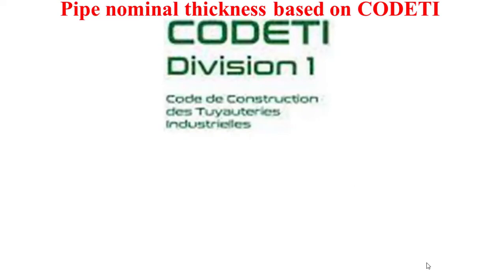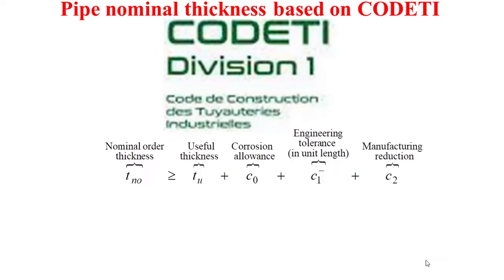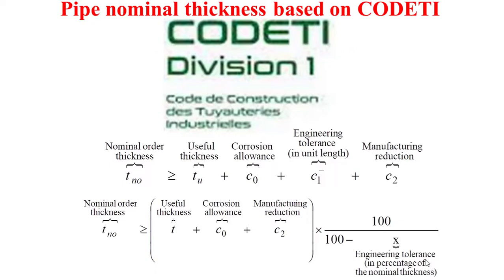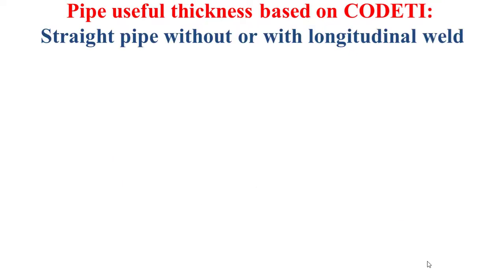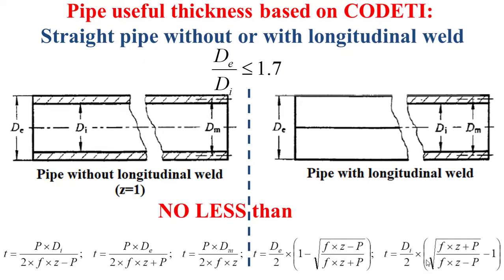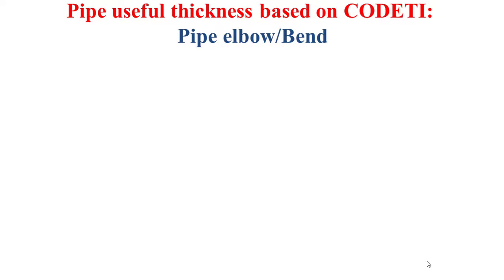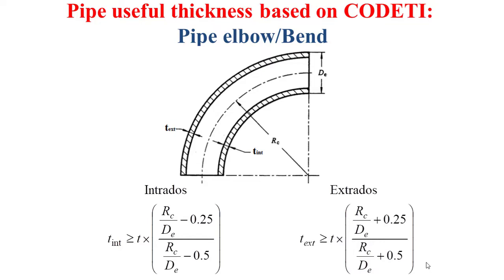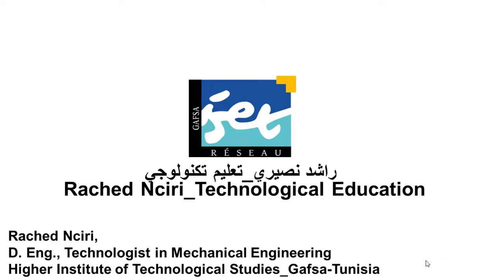Thin pipes_Sizing_CODETI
This educational video technologically introduces the principal rules governing the sizing of pipes based on the French calculation code CODETI.
00:00 Intro
00:20 Pipe nominal thickness based on CODETI
02:09 Pipe useful thickness based on CODETI: Straight pipe without or with longitudinal weld
02:45 Pipe useful thickness based on CODETI: Straight pipe with helical weld
03:11 Pipe useful thickness based on CODETI: Pipe elbow/Bend
04:19 End